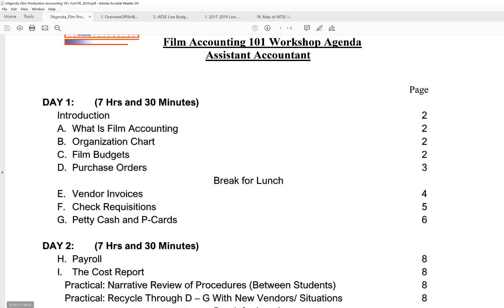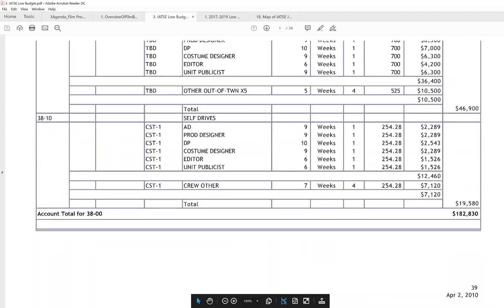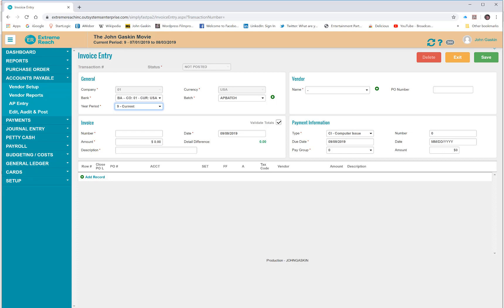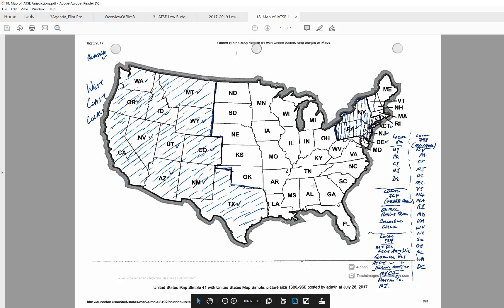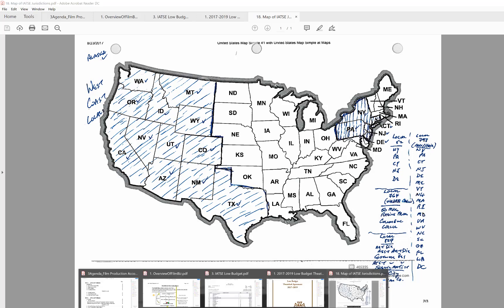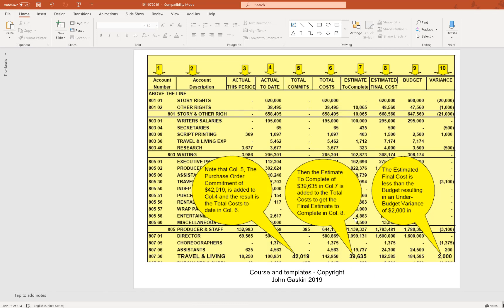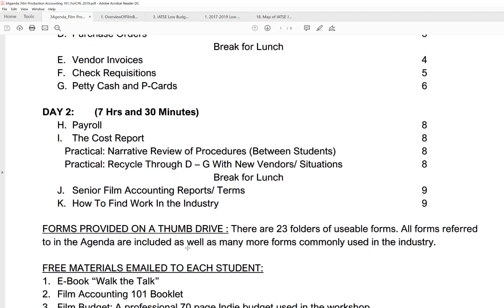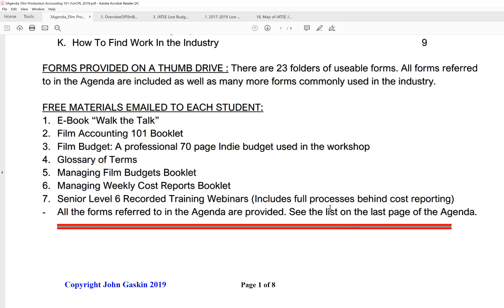Film Accounting 101 Workshop Curriculum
This is a hands-on workshop utilizing the commonly used proprietary general ledger software not known anywhere else.